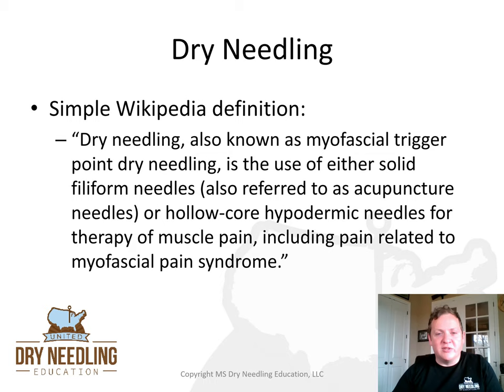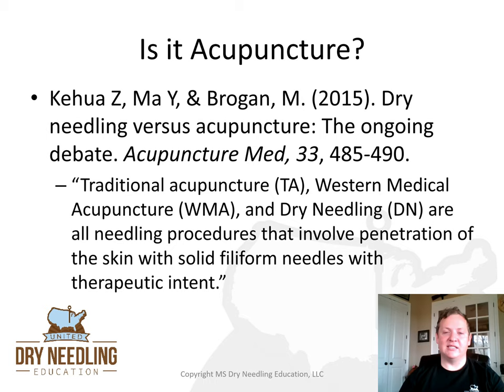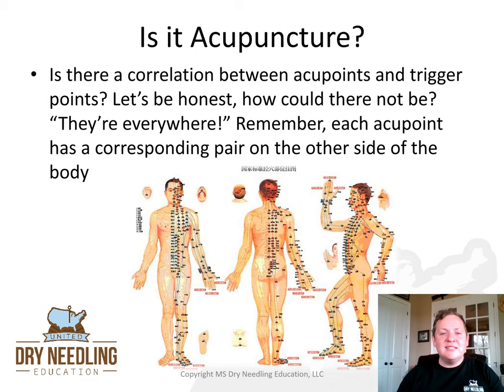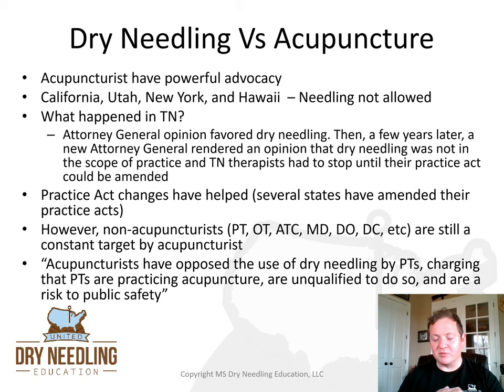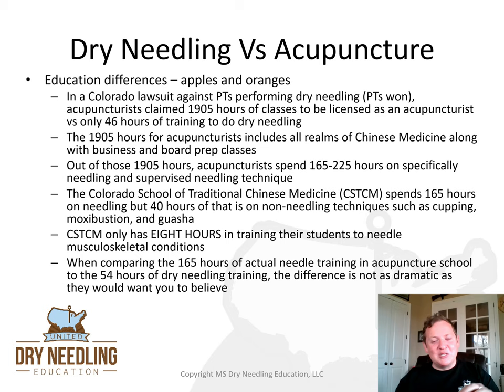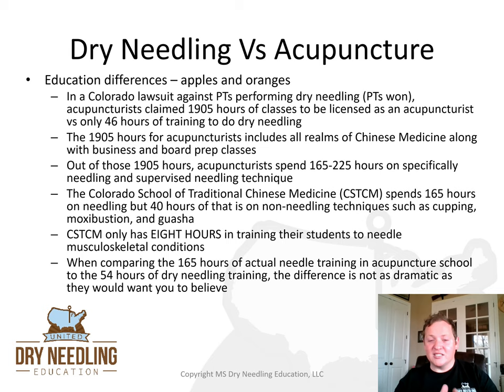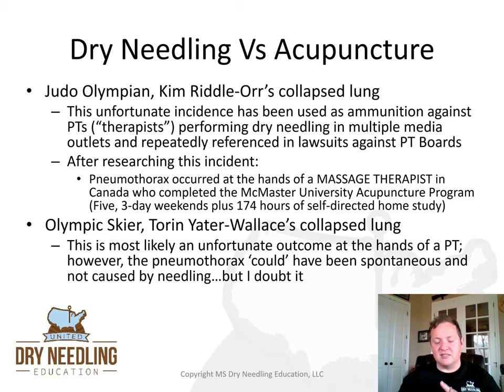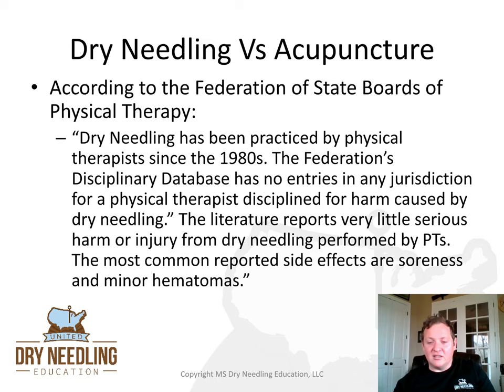Acupuncture VS Dry Needling - Why is everyone mad?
Acupuncture VS Dry Needling. Why is it such a war? We'll discuss similarities, differences, the turf war, and if patients are really at an increased risk with dry needling performed by a non-acupuncturist. Discussion by Dr. Luke Bynum.